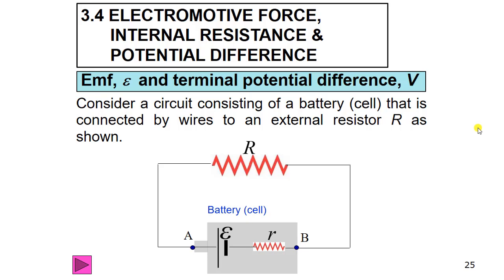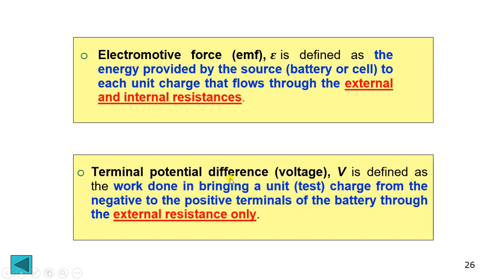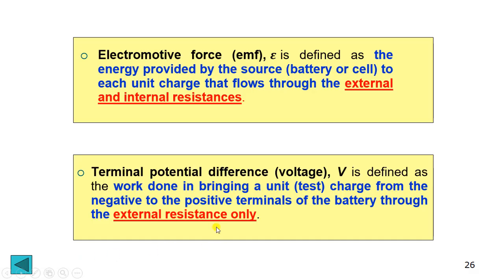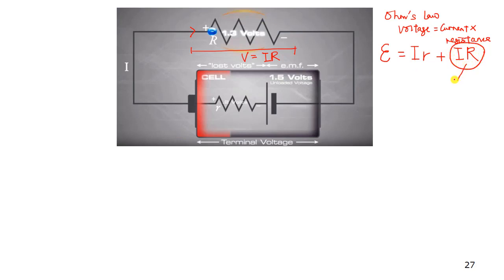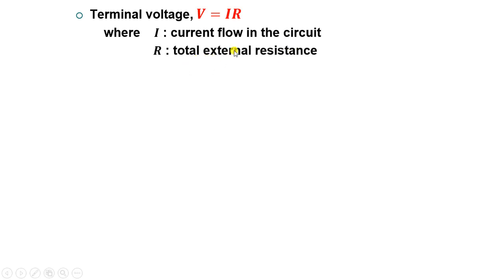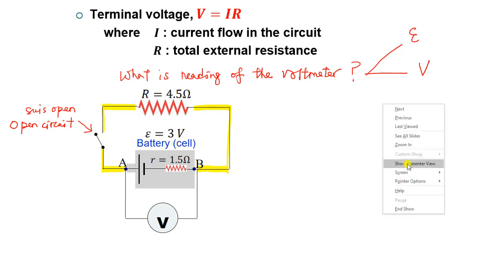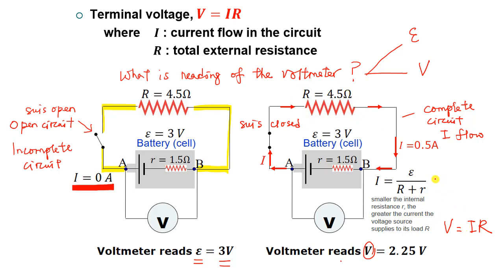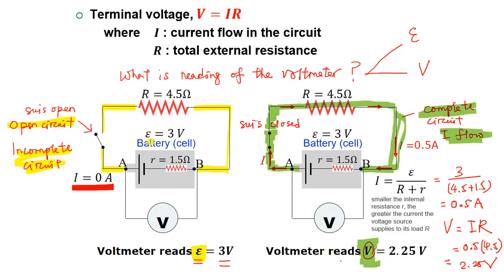Topic 3 LO 3.4 emf, Internal Resistance and Potential Difference